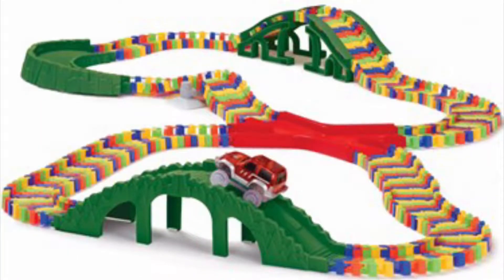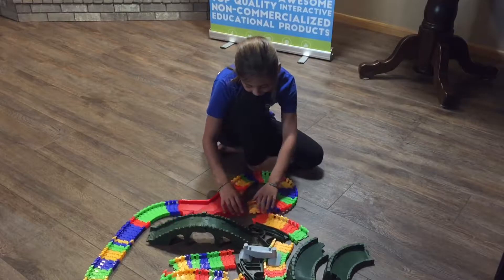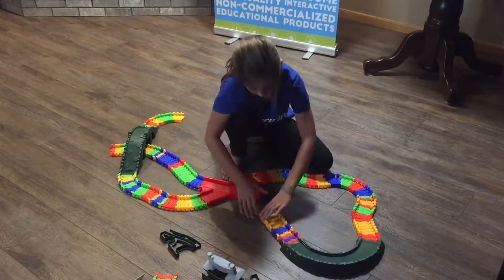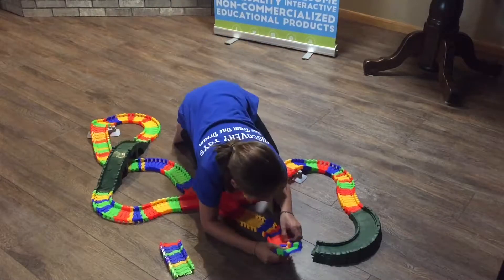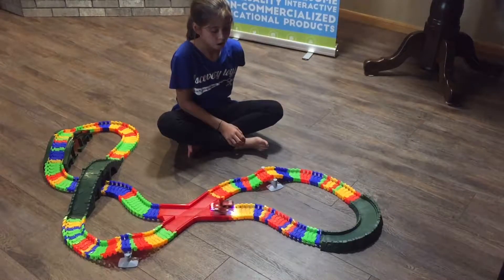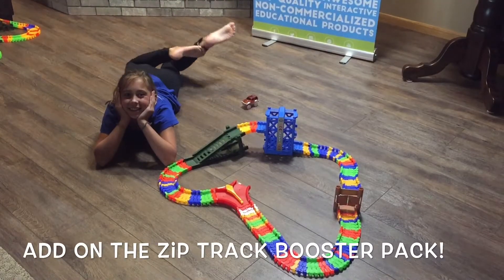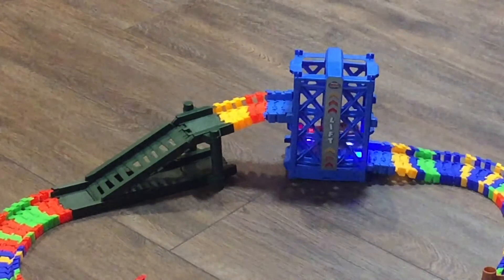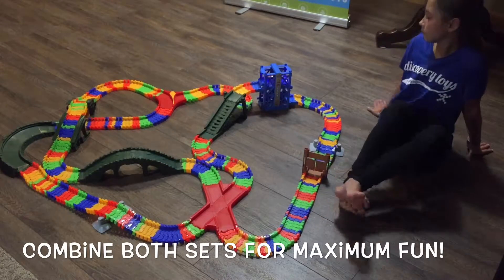Zip Track Deluxe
Includes #3470 Zip Track Set, # 3472 Zip Track Booster Set, and #3478 Zip Track Car.

Snap & click to design your own interactive roadway. Hundreds of different configurations and color combinations. Create a double-decker track with the car-powered lift. Redirect traffic with the adjustable Y-Splitter. Turn off the lights for bonus light-up action.

2 vehicles. Requires 2 AA batteries, not included. Over 340 pcs. Compatible with previous Discovery Toys Zip Track sets.

Ages: 5+